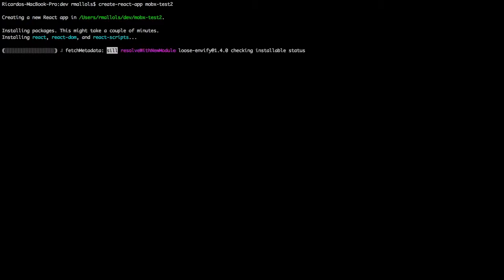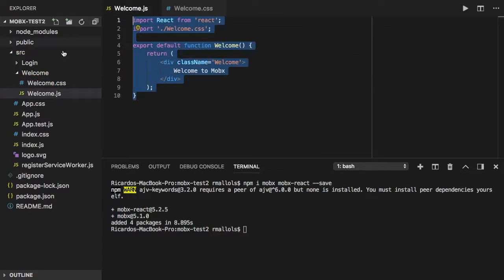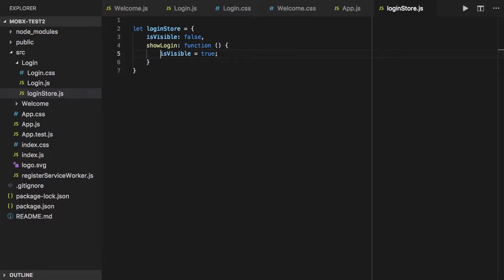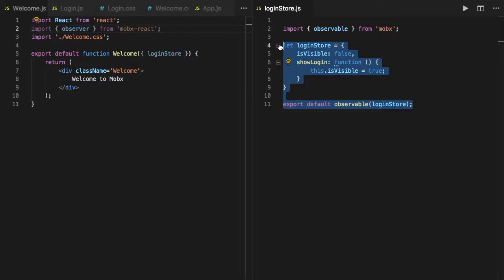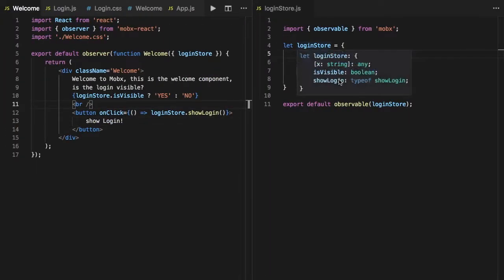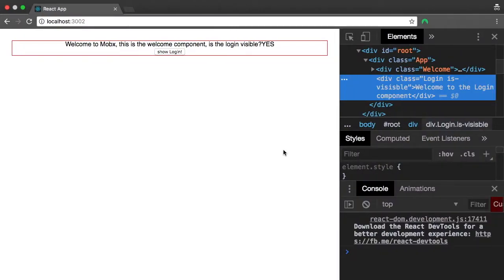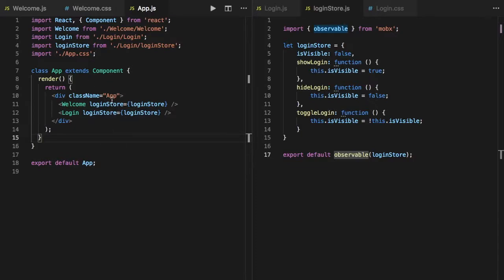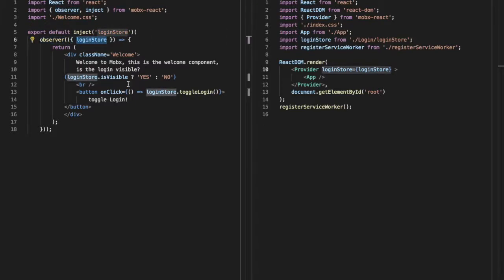JS Workshop Introduction to MobX